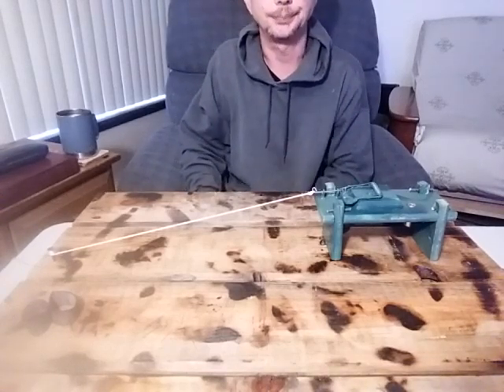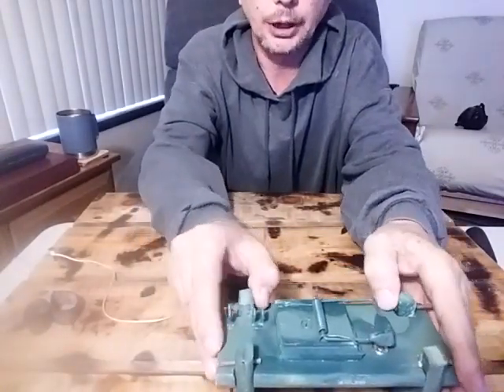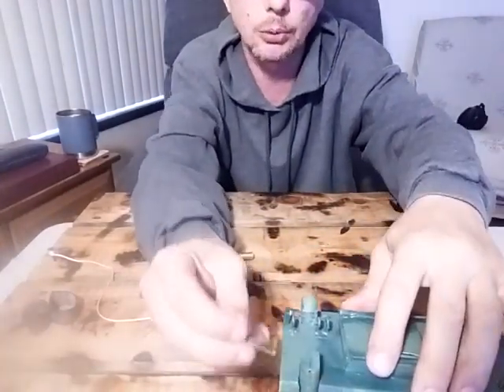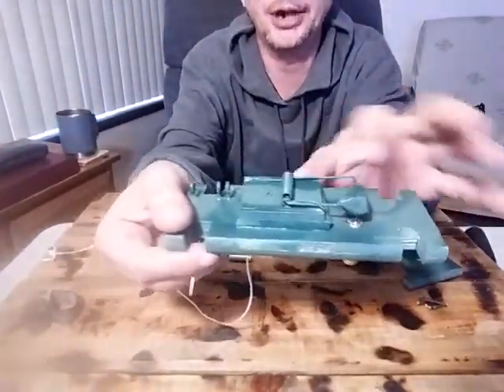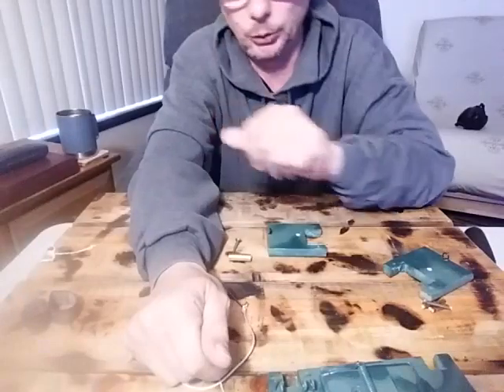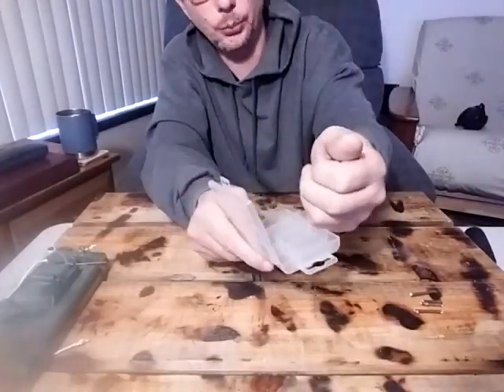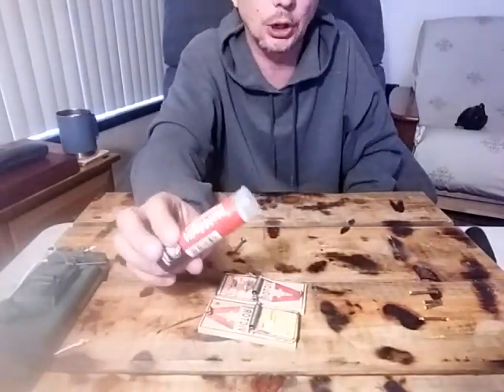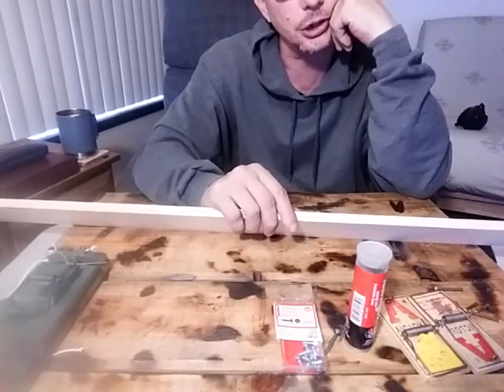DIY perimeter alarm 1 of 3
perimeter alarms are used to let you know when someone's in your area. they do this by running some sort of a trip line or motion detector across a path leading to your area. this way when someone gets close or something it will let off some sort of a loud noise alerting you to them in your area.